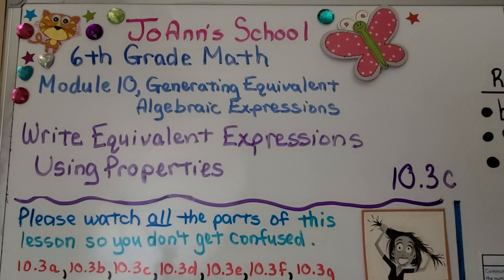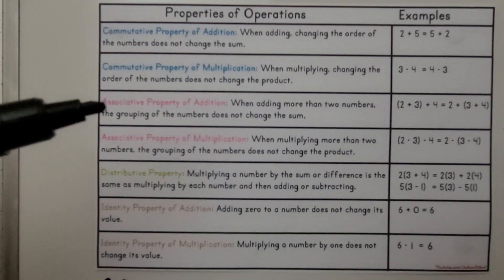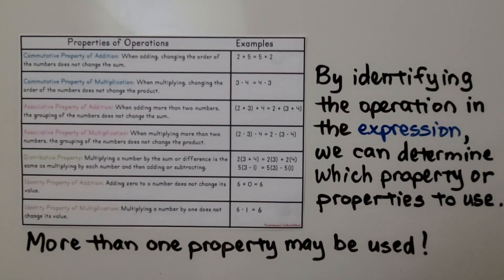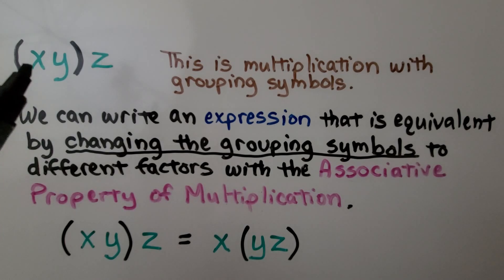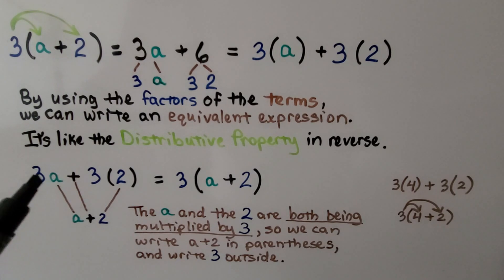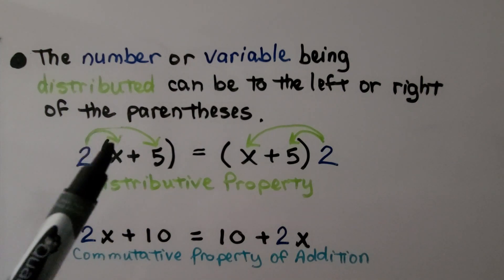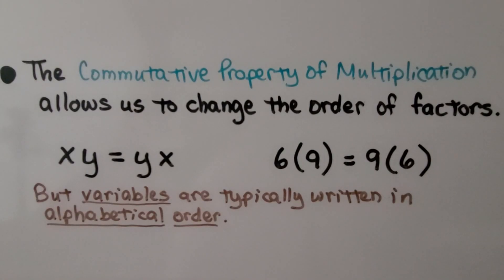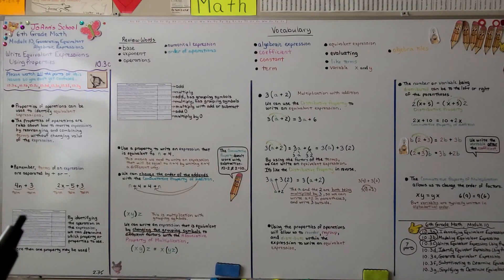6th Grade Math 10.3c, Write Equivalent Expressions Using Properties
Properties of operations can be used to identify equivalent expressions. The properties of operations are rules about how to rewrite expressions by rearranging and combining terms without changing value of the expression. Remember, terms of an expression are separated by + or - symbols. By identifying the operation in the expression, we can determine which property or properties to use. More than one property may be used. We show different examples for the Commutative Property of Addition and Multiplication, Associative Property of Multiplication, and Distributive Property. The number or variable being distributed can be to the left or right of the parentheses. Using the properties of operations will allow us to reorder, regroup, and distribute within the expression to write an equivalent expression.

Textbook to use:
 Language: : English
 Paperback : 632 pages
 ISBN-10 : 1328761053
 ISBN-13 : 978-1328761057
 Item Weight : 3.26 pounds
 Dimensions : 8.5 x 1.4 x 10.8 inches